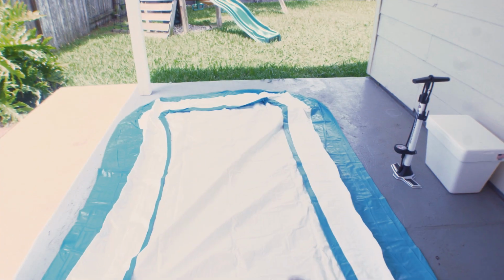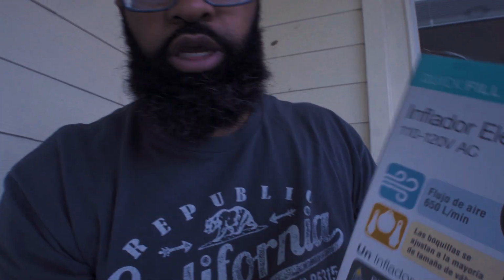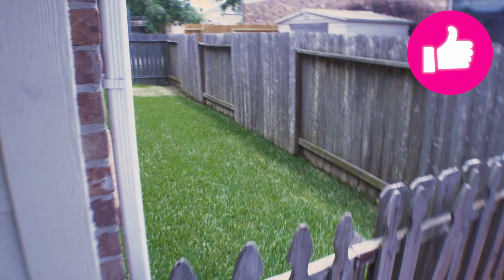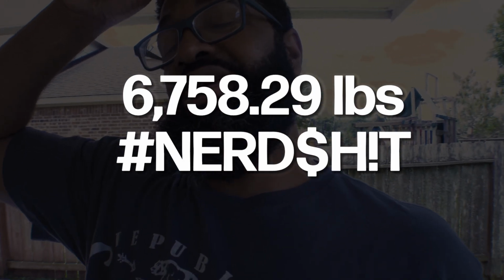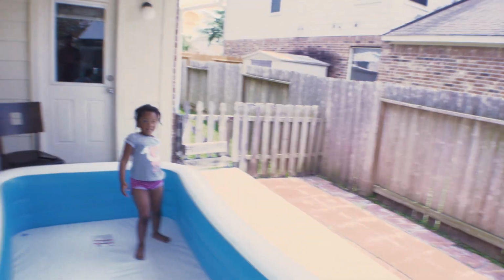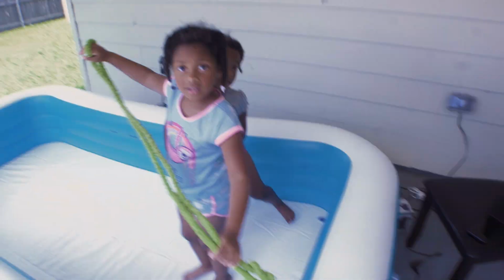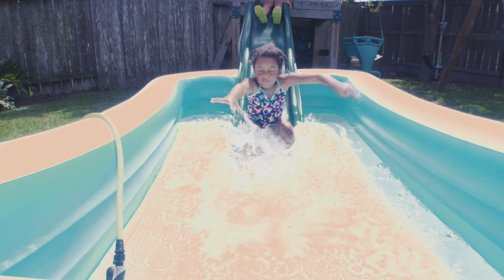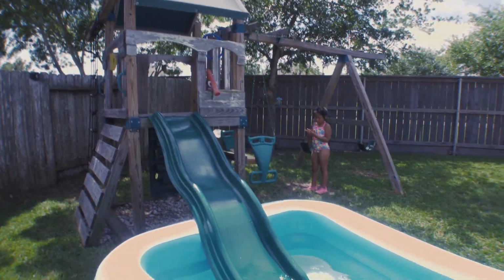Play Day Kiddie Pool Assembly | Bearded Daddy Vlog Life Ep 146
During this COVID-19 Quarantine Period, parents have had to use alternative methods to keep their kids safe and busy. So we bought a Play Day Kiddie Inflatable Pool that Bearded Daddy had to assemble. Watch this video to see how I turned a normal day into a water park in the backyard!

Crown Royal, you're new Spokesperson (and Ambassador) is here!!